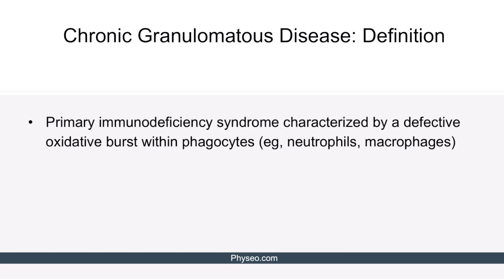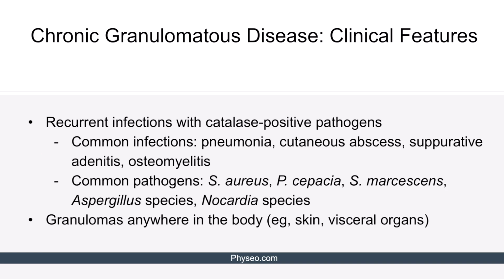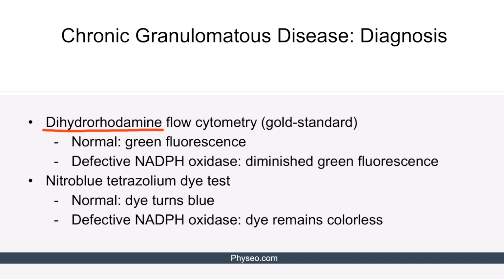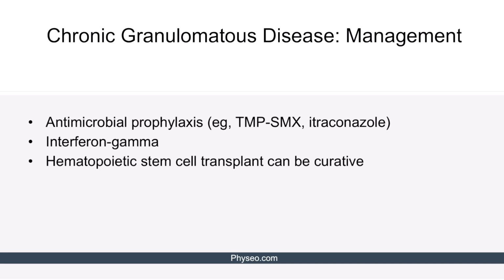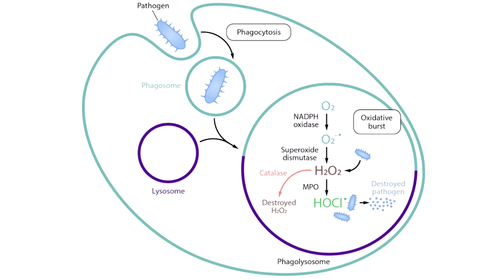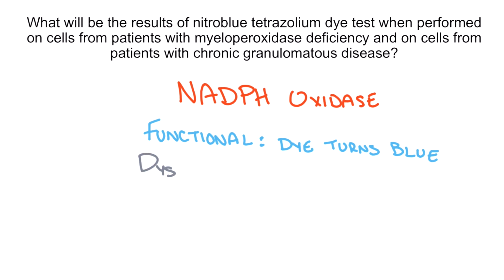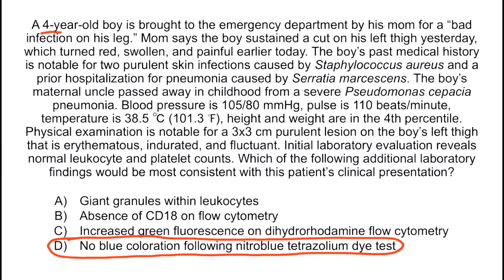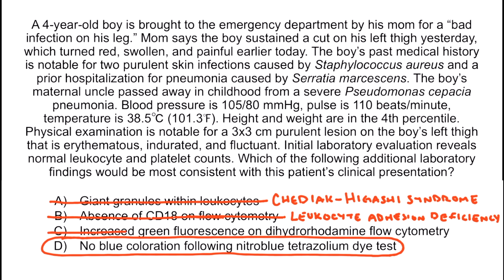Congenital Phagocyte Defects:Chronic Granulomatous Disease & Myeloperoxidase Deficiency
Congenital Phagocyte Defects:

Chronic Granulomatous Disease & Myeloperoxidase Deficiency